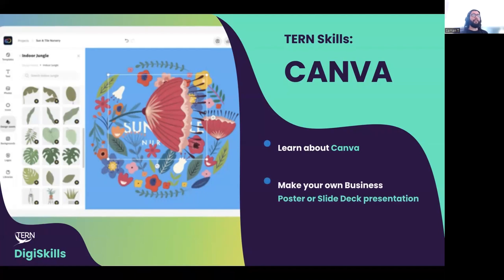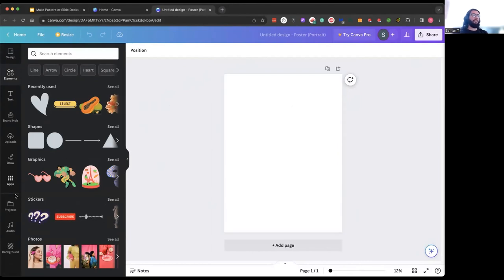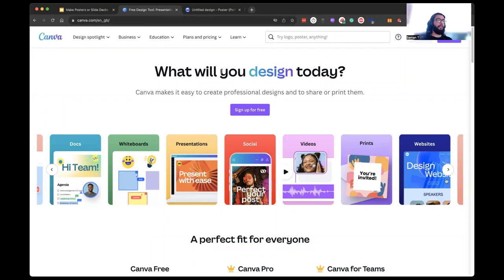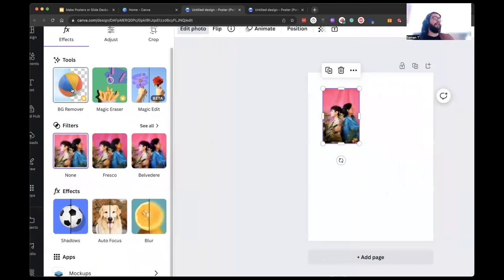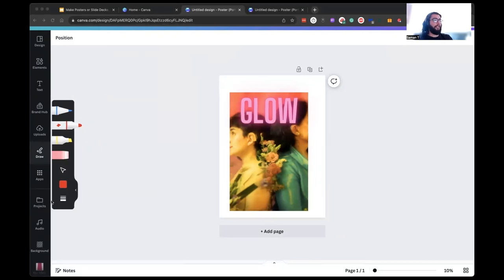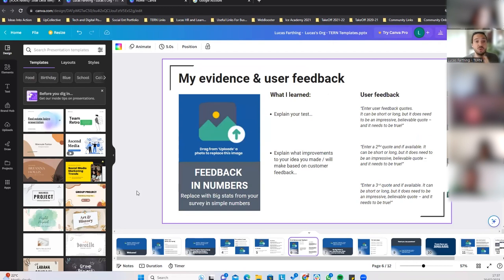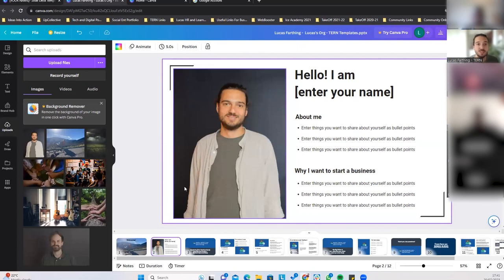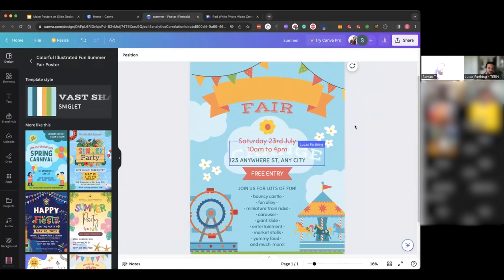🛠️TERN Skills: Make your Business Poster or Slides 🎨 🖼️ with Canva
Templates view-only links:
Slides Deck template:

Book your spot on the next TERN Skills Training: Create a Great LinkedIn to connect & promote yourself & your business 💬 🤝

What other skills would you like to learn? How can we improve?